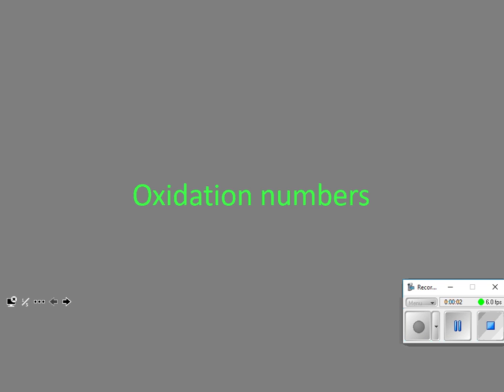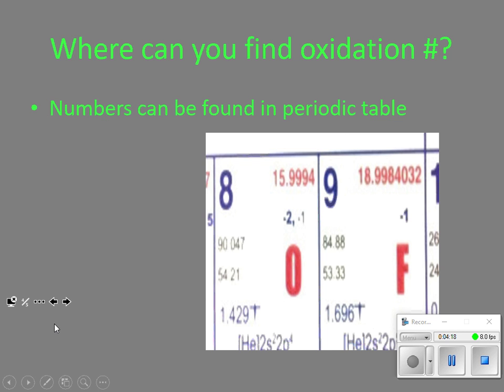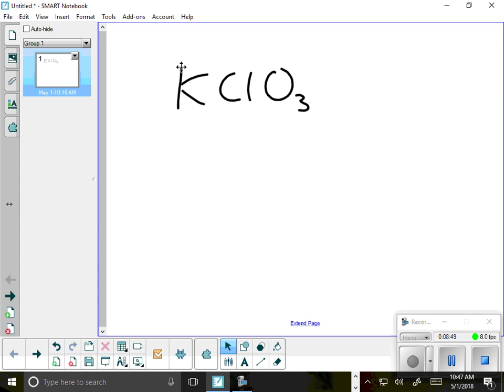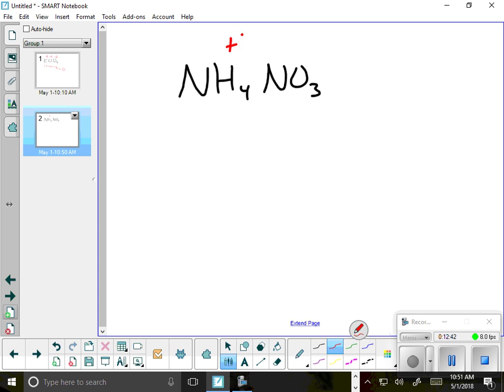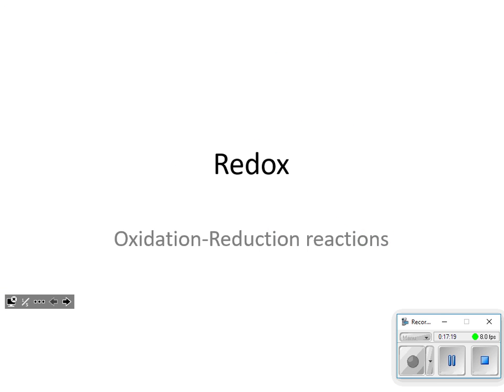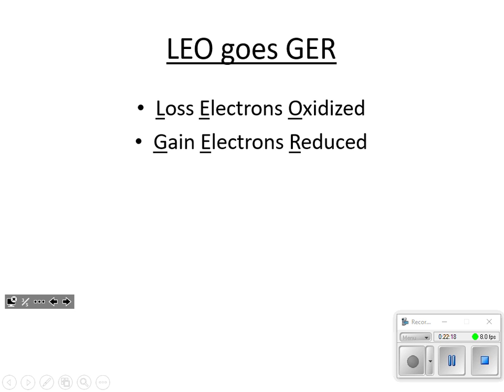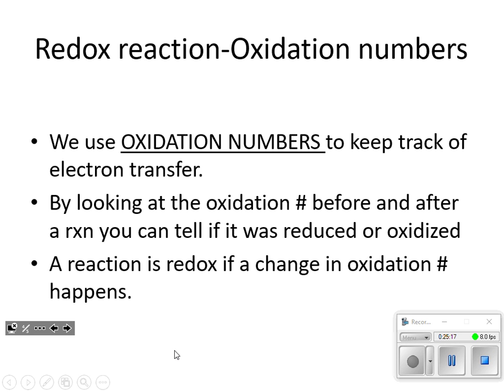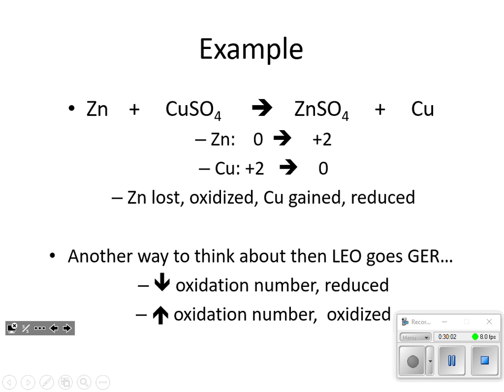redox audio notes